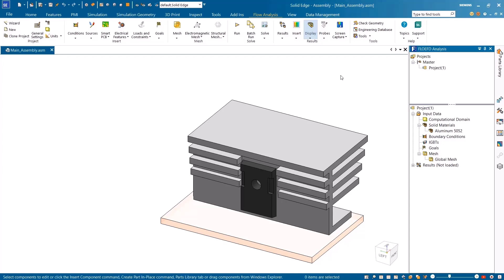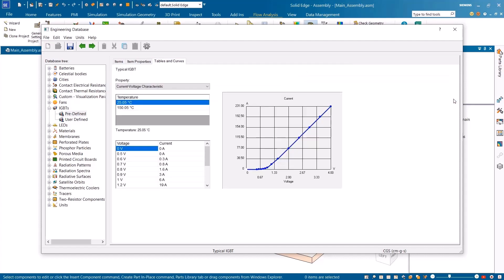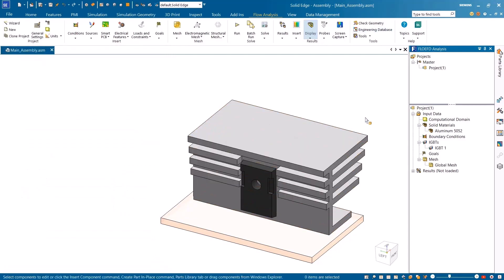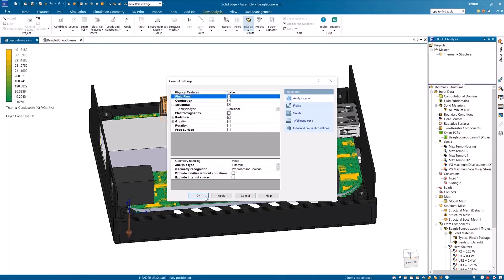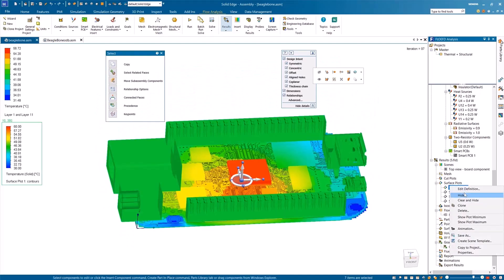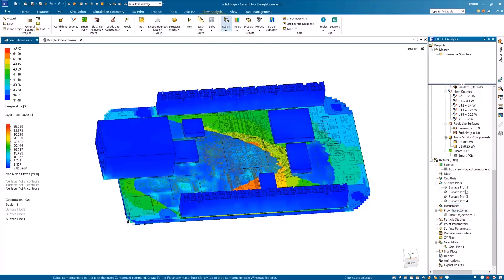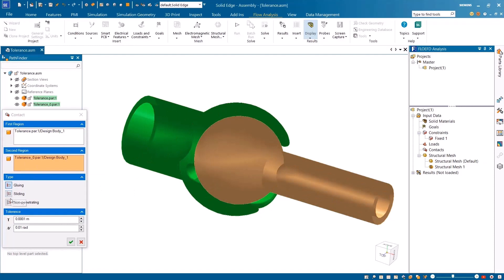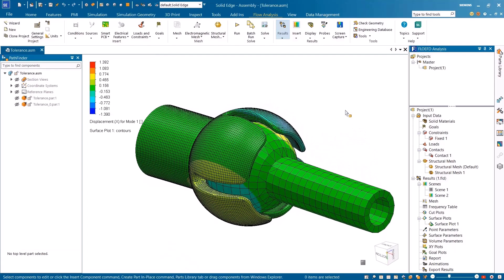NEW in Solid Edge 2024 Simcenter FLOEFD for Solid Edge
Enhancements in Simcenter FLOEFD for Solid Edge increase simulation performance and speed with improvements to meshing, structural analyses and interoperability. The new IGBT compact model makes it easier to incorporate electronic components into your simulation studies. The Cartesian Mesh Generator enables faster meshing and simulation workflows, resulting in two to three times faster meshing speed.